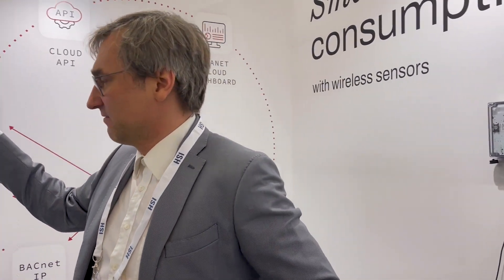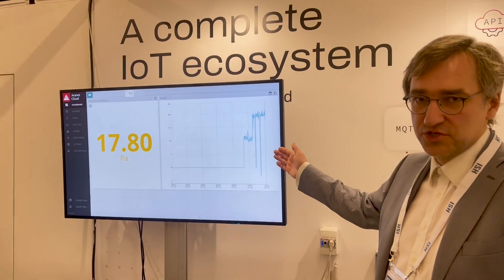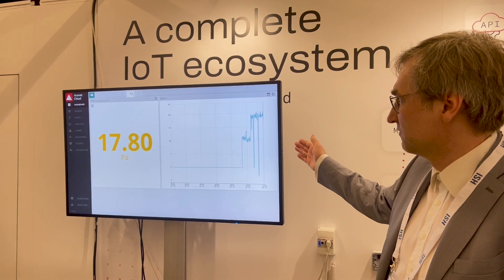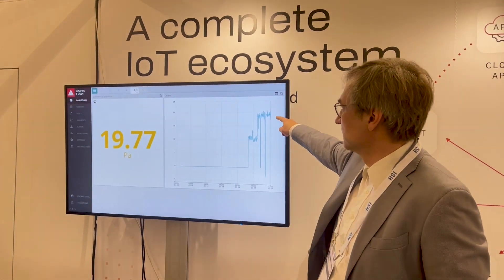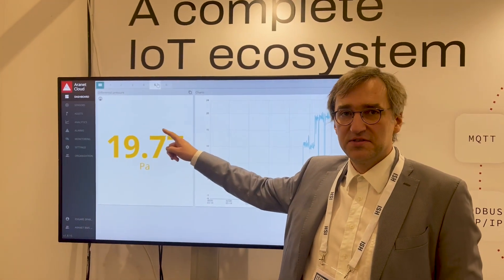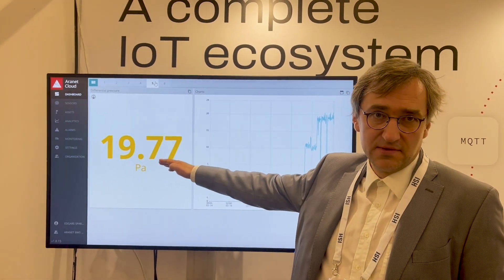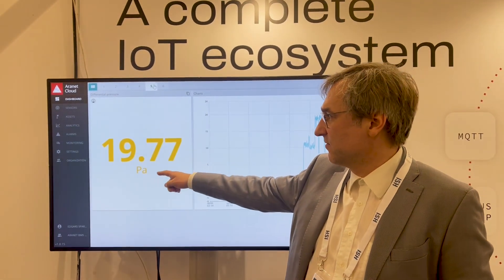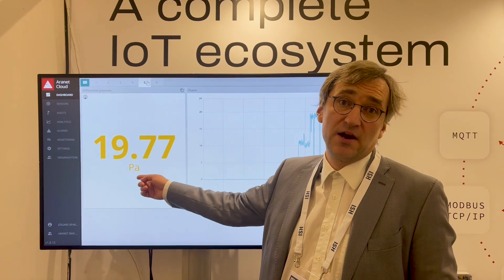Effortless HVAC Particle Filter Maintenance with Aranet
Automate HVAC air filter condition detection with Aranet wireless Differential Pressure sensor. Improve air quality, streamline processes, and save resources with Aranet monitoring solutions.